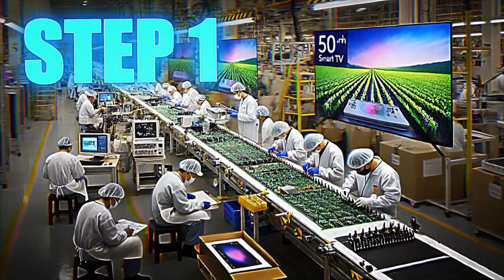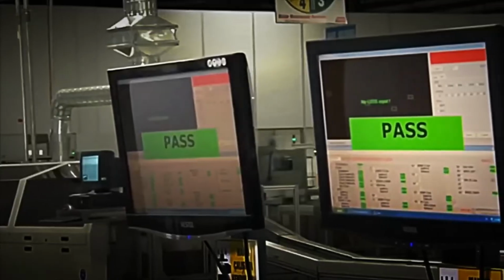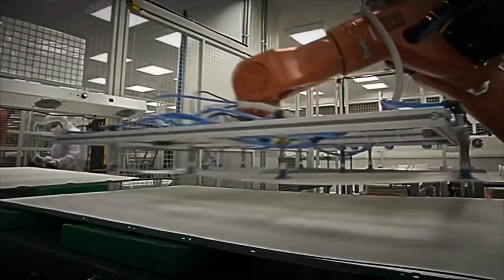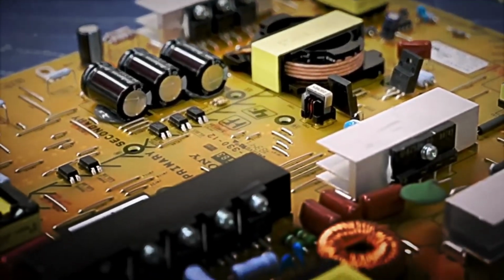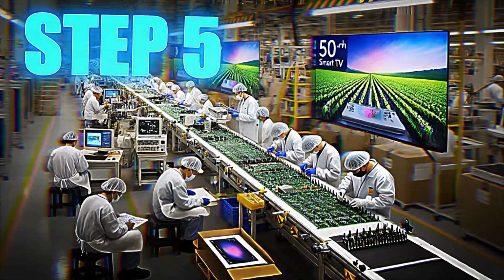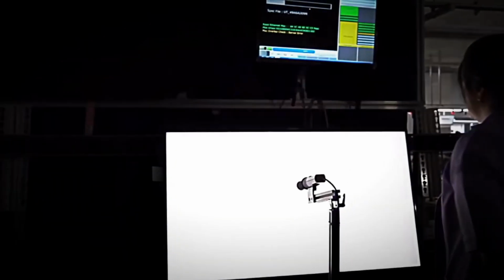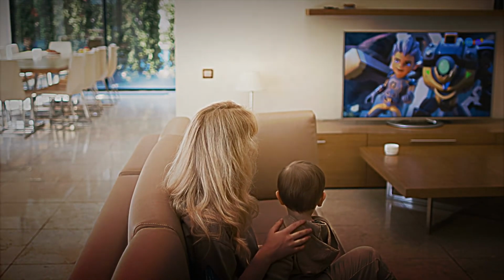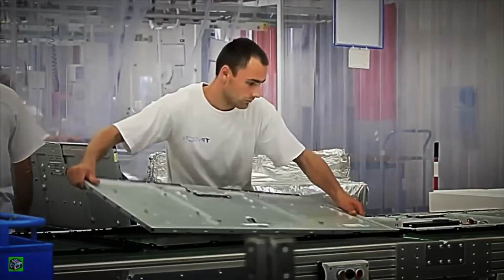THIS is HOW THOUSANDS of LED SMART TVs are MANUFACTURED DAILY📺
Discover the incredible journey behind the production of over 215 million LED TVs sold worldwide each year! 🌍📺 In this video, we explore the fascinating evolution of television manufacturing—from the intricate design and assembly of ultra-thin screens to the high-tech LED installation and final packaging. 🎨🤖📦

Join us as we break down each step of the process:

• Screen Manufacturing & Design 🎨🖥️
Learn how two ultra-thin glass sheets, liquid crystal layers, and a matrix of transistors come together to create a flawless display.

• LED Installation & Light Dispersion 💡✨
See how automated robotics and innovative plexiglass diffusers ensure each pixel shines with perfect brightness and color.

• Electronic Assembly & Circuit Precision 🔌⚙️
Discover the meticulous manual and automated techniques that form the TV’s "brain" and power systems.

• Casing Construction & Final Assembly 🏗️🔧
Understand how high-pressure plastic injection and expert craftsmanship give the TV its sleek, durable design.

• Rigorous Testing & Software Integration ✅📲
Follow the journey through advanced quality checks and digital enhancements that transform a regular TV into a smart TV.

• Packaging & Global Distribution 📦🚚
Watch how each product is carefully packaged to reach your home in pristine condition.

Whether you’re passionate about technology, fascinated by manufacturing processes, or simply curious about how your favorite smart TV comes to life, this video is packed with behind-the-scenes insights and technical details. 🚀🔍